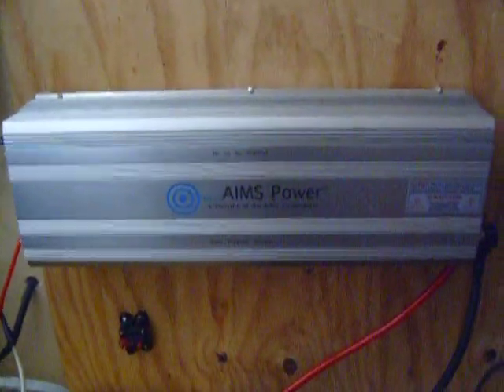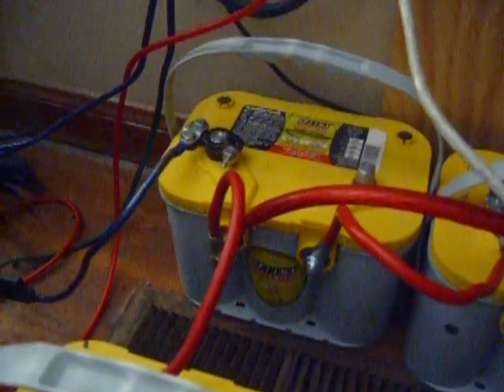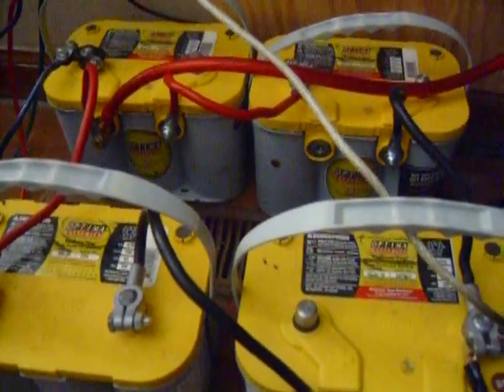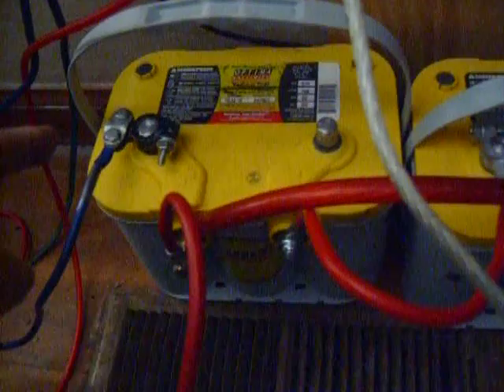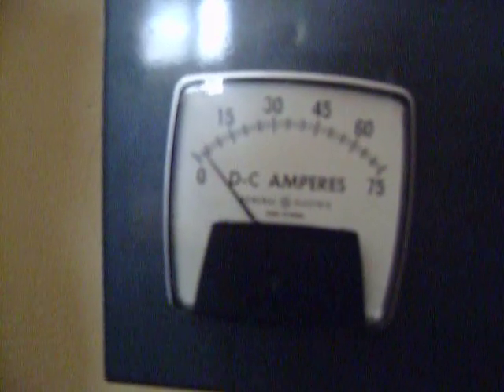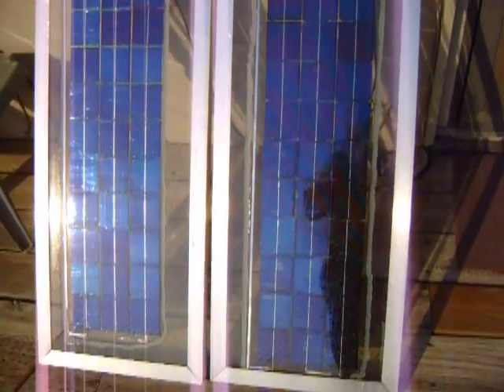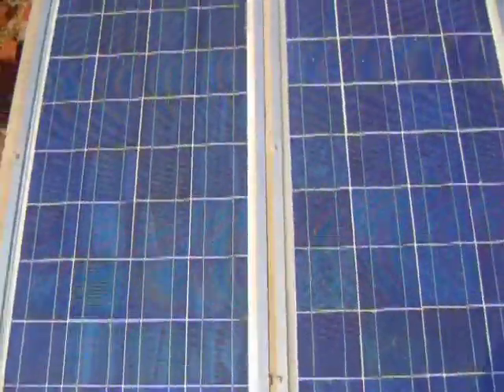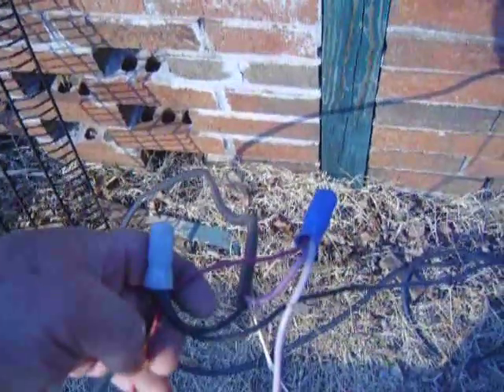24 volt 7,000 Watt Aims Industrial Inverter Installed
I installed my Aims Industrial 24 volt 7000 watt inverter. I am really pleased with the results so far. The 24 volt Aims system is 90 percent efficient under a max load. I seemed to notice the difference the first night I watched TV it never ran down the batteries. The next day the batteries were up and fully charged just after noon. I didn't even have my newest panels hooked up yet. I am ready to see if on the next sunny day how quickly they will charge now that I have my newest panels installed.